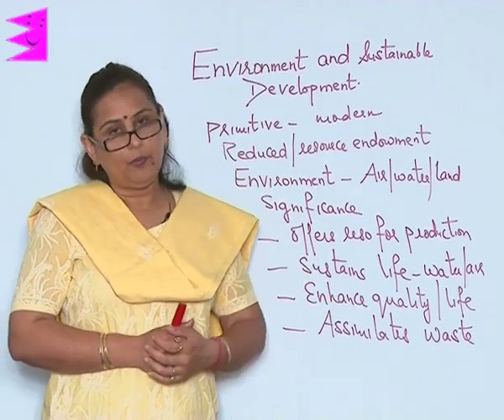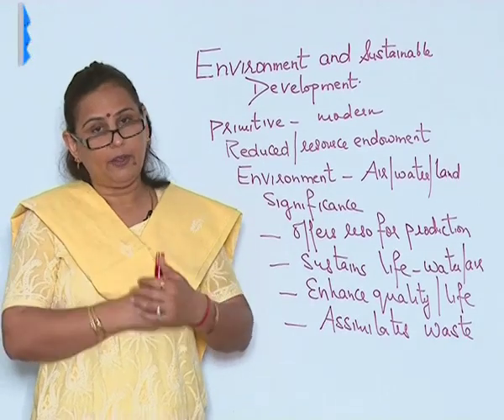CBSE Class 11 Economics Environment and Sustainable Development Concept of Environment |Extraminds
Chapter: Environment and Sustainable Development
Topic: Concept of Environment
Extraminds